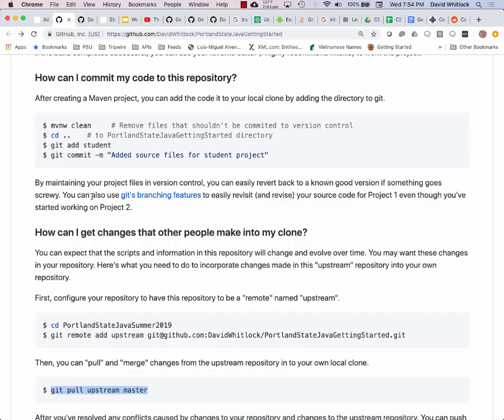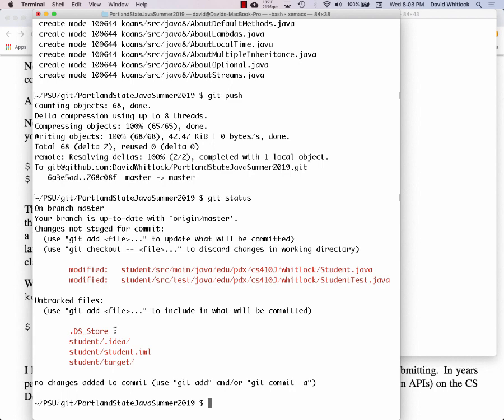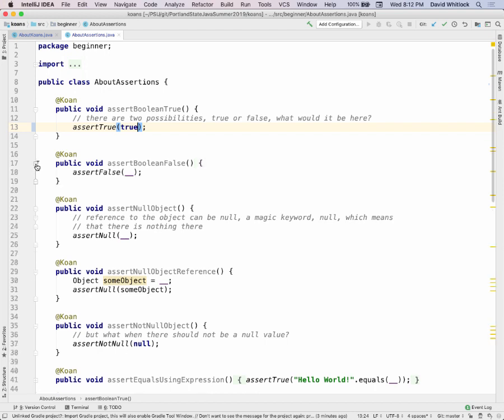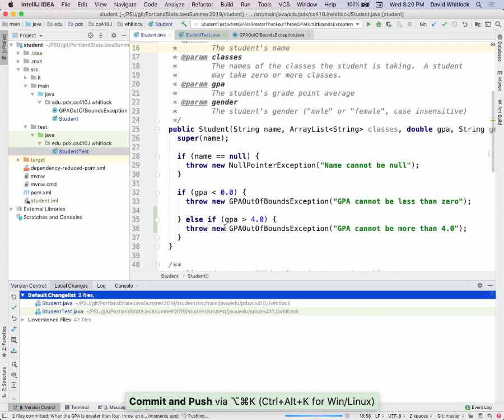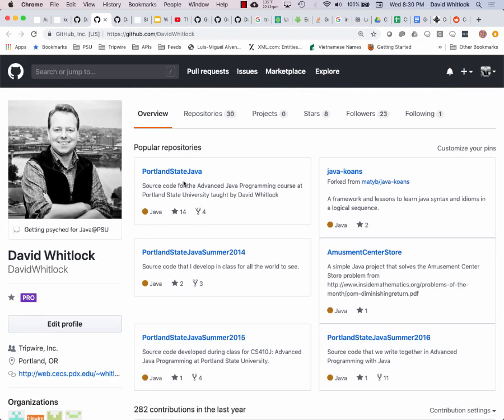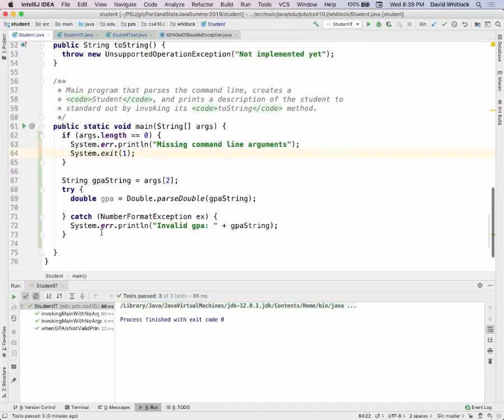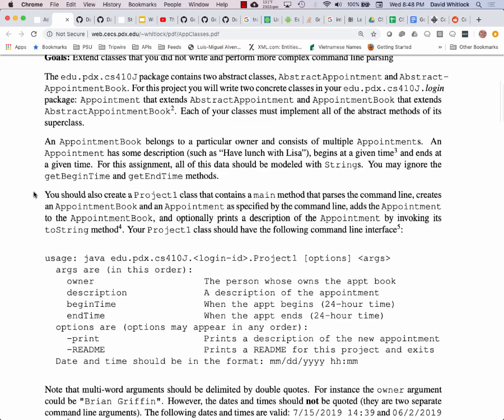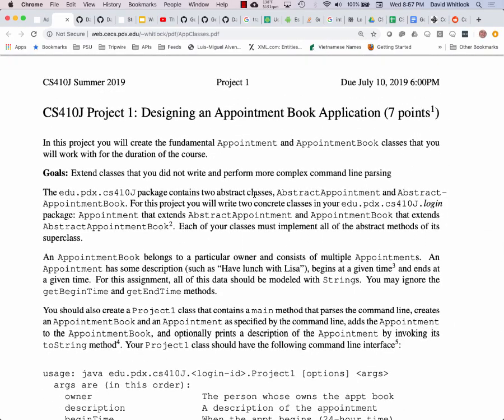CS410J Summer 2019 Week 1, Part 3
We conclude the first class by discussing the Java Koans and Project 1.